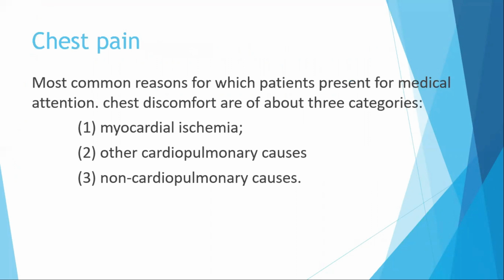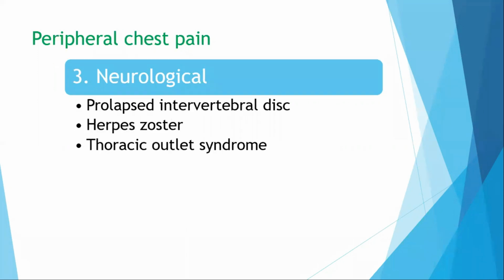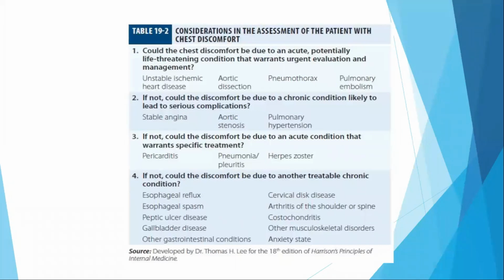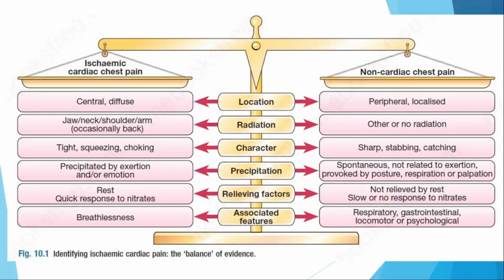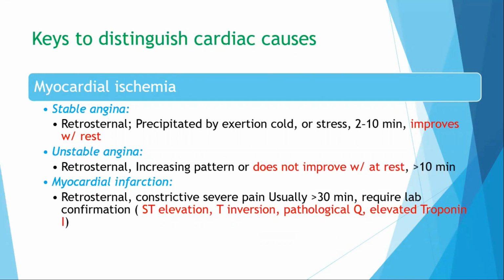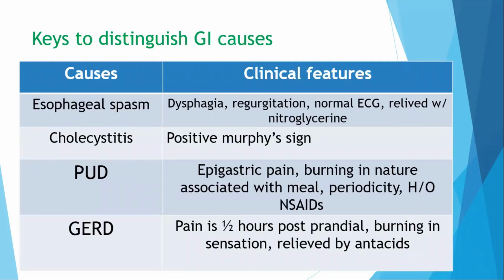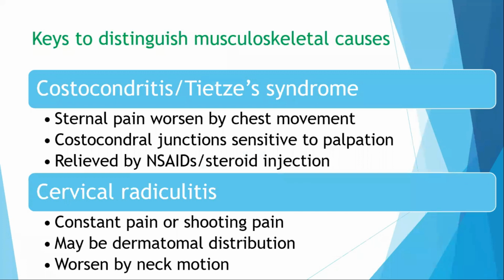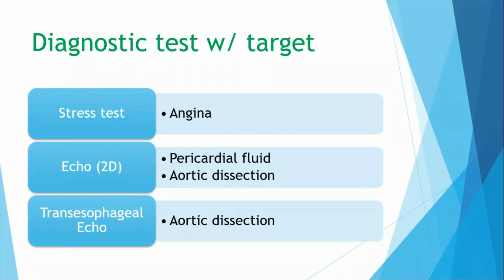Approach to a Patient with Chest Pain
This is a medical educational video showing Approach to a patient with Chest pain.
Chest pain is a common problem faced by everyone.This video shows the systematic approach to chest pain